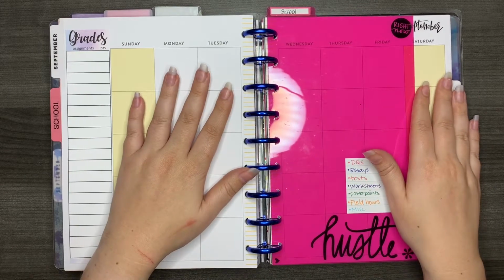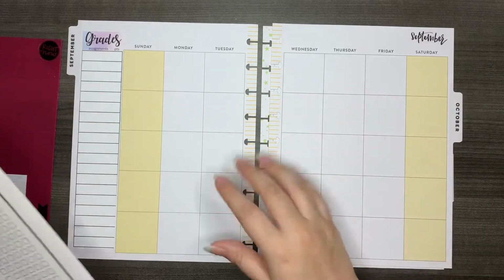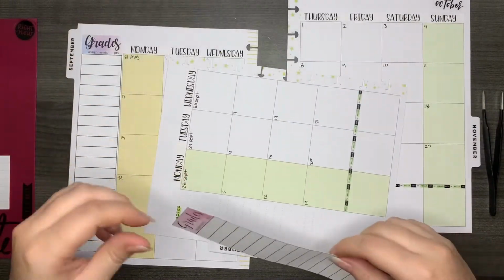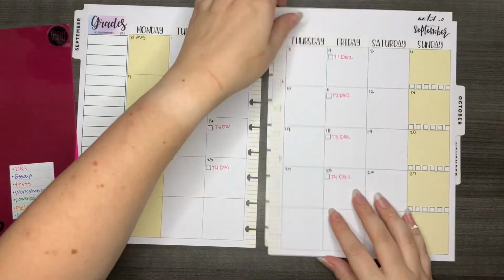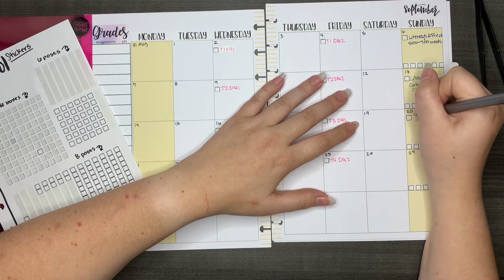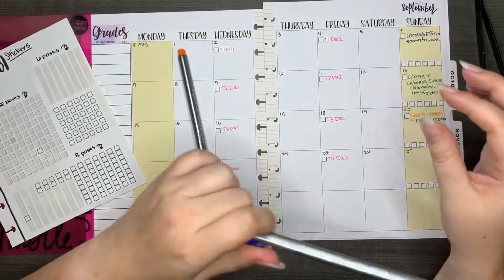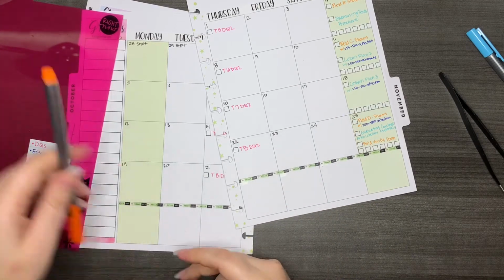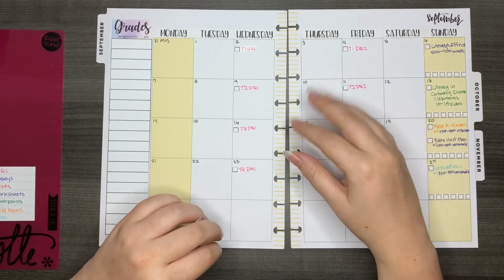CLASSIC HAPPY PLANNER | SCHOOL PLANNER | PLAN WITH ME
Welcome back everyone! In today's video I will be showing you how I use the Happy Planner calendar extension pack to plan out the assignments for my next online class based off the syllabus. This is not a decorative planner at all. It remains completely functional so I can stay focused on the tasks I need to complete on a weekly basis.